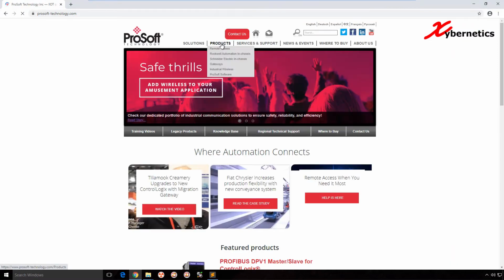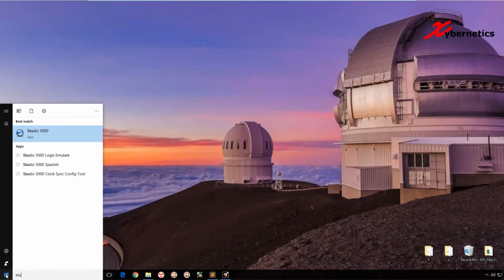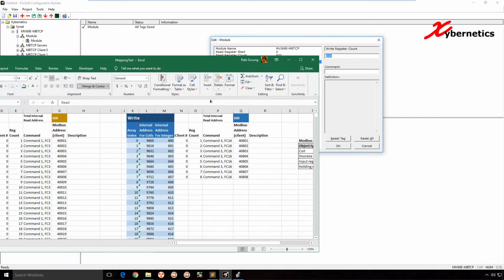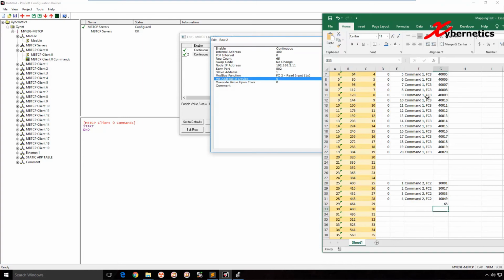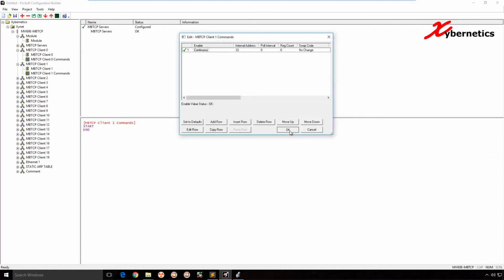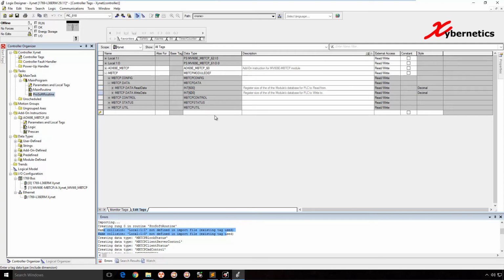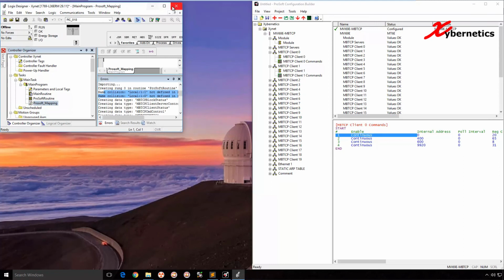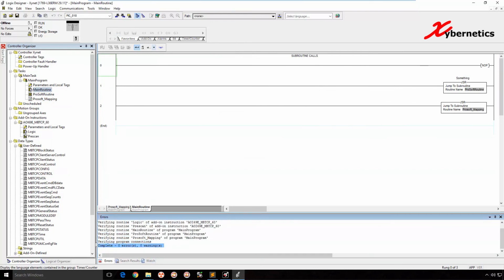ProSoft - Complete Guide To Configuring And Downloading Prosoft MVI69E MBTCP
This is a complete guide to configuring and downloading ProSoft MVI69E-MBTCP configuration to the module. The steps are same for all other models of the ProSoft cards.

Common Questions
Is ProSoft Configuration Builder Free?
Yes.

Does ProSoft device need an EDS file?
Most ProSoft products which either go in a Rockwell PLC rack or communicate over EtherNet/IP (EIP), and therefore most of these products do not require an .EDS file for proper operation.
However, if you do require an EDS file, it can be downloaded from the ProSoft site. Links to downloading it can be found below.

What are the ranges for Read Register Start and Write Register Start in ProSoft Configuration Builder?
The Read Register Start is the starting register of the module's Read Data area. While the Write Register Start is the starting register of the module's Read Data area. These are not a Modbus register address.
The Read Register Start range is 0 to 9999.
The Write Register Start range is 0 to 9999.
The Read Register Count range is 0 to 10000.
The Write Register Count range is 0 to 10000.

What the ranges for internal address?
An internal address in ProSoft is a software point specific to ProSoft internal database organization. It is a memory location where the data lands in ProSoft after reading or writing to the Modbus devices.
It can be configured by right-clicking on the "MNet Client Command".
Allowable range is 0 to 65535 for Modbus Function Codes 3, 4, 6, or 16
Allowable range is 0 to 65535 for Modbus Function Codes 1, 2, 5, or 15.

What the maximum ranges Register Count?
This parameter specified the maximum number of registers to poll for one poll. Modbus Function Codes 5 and 6 ignore this field as they only apply to a single data point.
For word (16 bits), the range is 1 to 125.
For coils (digital), the range is 1 to 800.

What does each of the swap code do?
Swap Code defines how the data should be received from the Modbus devices.
Say for example, if you are polling Modbus registers 40001 and 40002. See screenshot below.
Each Modbus register is a Word (16 bits), and to perform a swap code the driver break the Word into bytes (8 bits). So each Modbus register will have 2 bytes. In our example, the Modbus register 400001 has 2 bytes of A (in red) and B (in green). And lets say we are dealing with a floating point, which requires a 32-bit register (or 2 words or 4 bytes). And if we break the 32-bits into types we have A, B, C and D.
For types of Swap Code, each of the bytes are swapped as follows.
Why do we do this, well that's just how drivers were programmed way back during the serial communication. For example, Motorola devices receive the MSB (Most Significant Bit) first, while Intel drivers receives the LSB (Least Significant Bit) first.

What is the difference between EDS and AOP?
EDS (Electronic Data Sheet) files has information about the hardware, and you can use this file to add the hardware information to your database (such as RSLinx) and allows RSLinx to identify and communicate with the hardware.
AOP (Add-On Profile) contains hardware addressing information and settings for your Ethernet/IP device.

Can I use Generic Module and configure it for ProSoft?
Yes you can but you have to manually set the Connection Parameter (input, output and configuration assembly instance and size) manually, which is specific to the ProSoft card you are using.
The table below shows what the Connection Parameters should be for MVI56-MNET if you decide to use the 1756-MODULE Generic. The table was extracted from the "MVI56-MNET ControlLogix Platform Modbus TCP/IP Interface Module" (page 21).
If you want to use the generic module for compact logic to mimic MVI69E-MBTCP, you connection parameter should be set as shown below. The table was extracted from the "MVI69E-MBTCP CompactLogix Platform Modbus TCP/IP Enhanced Communication Module" (page 20).

What does the ProSoft Module configuration look like if I were to use hardware specific catalog (EDS and/or AOP installed)?
The screenshot below show what the ProSoft module properties windows looks like for MVI69E-MBTCP. The General tab will vary from ProSoft card models but they are generally all pre-configured.